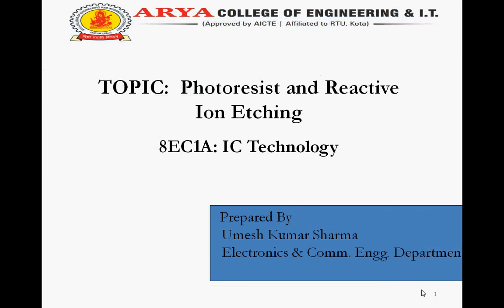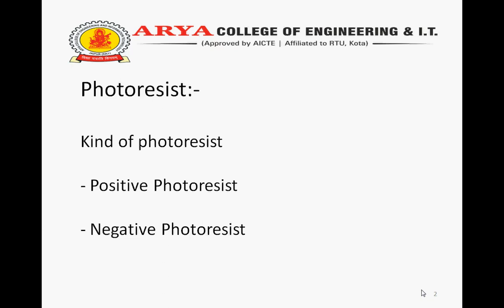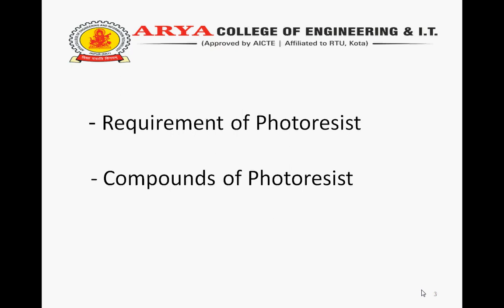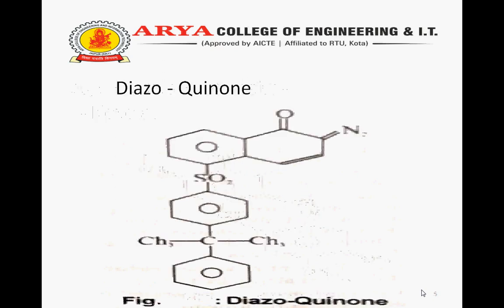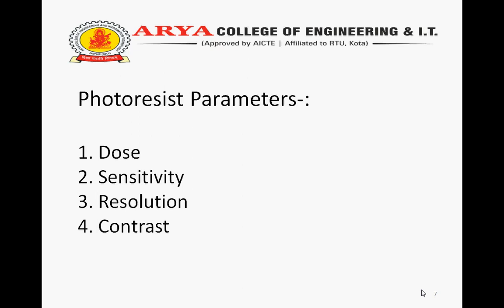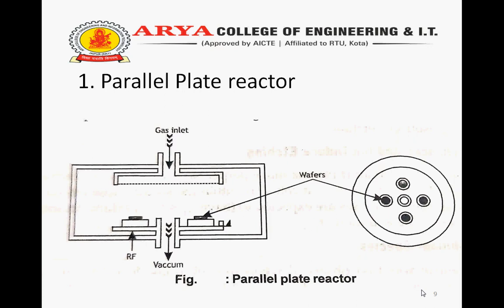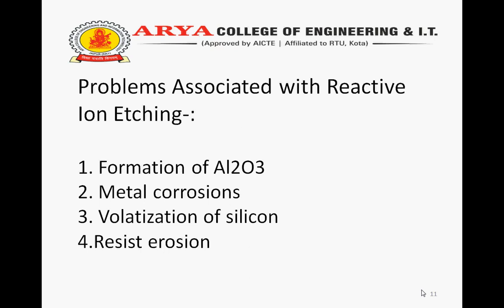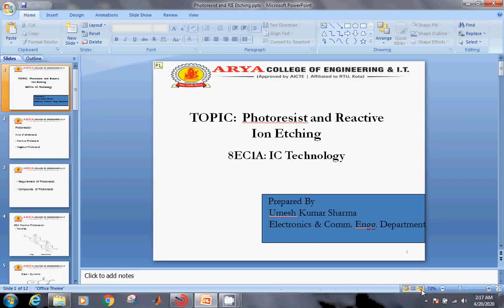Photoresist and Reactive Ion Etching of IC Technology BY UMESH KUMAR SHARMA